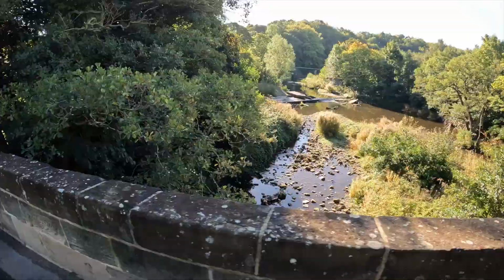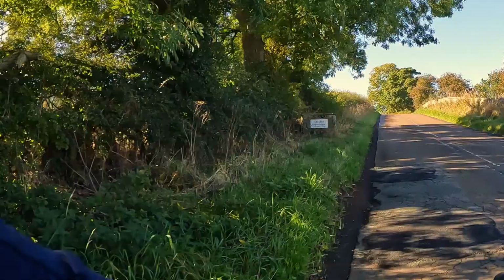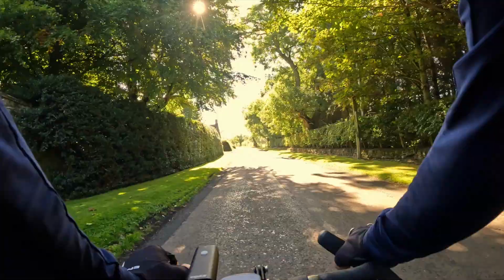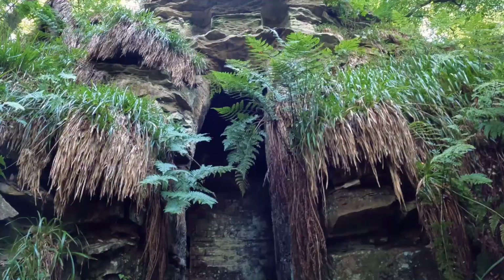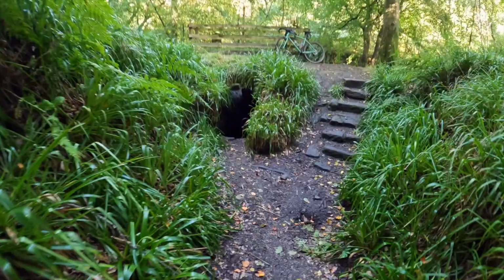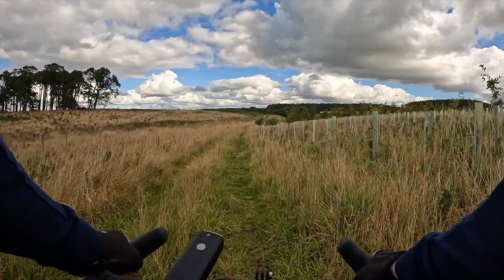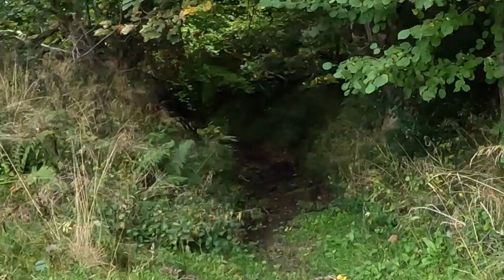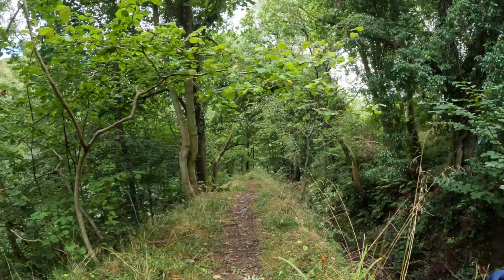A Little Northumberland Curiosity Ride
A gravel ride along and around the Wansbeck River in Northumberland taking in some interesting places and things...

Main loop taken from the excellent 'Cycle Rides in Northumberland and Beyond Vol 2' by Ted Liddle: